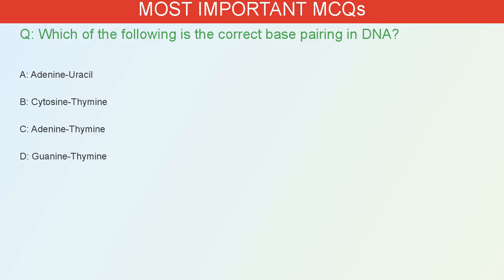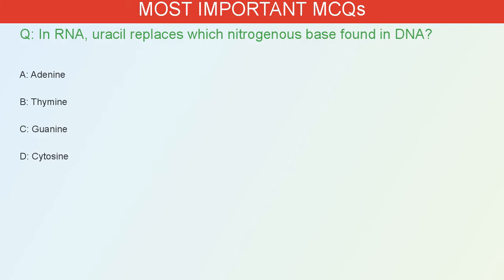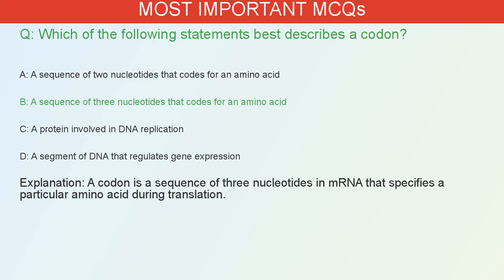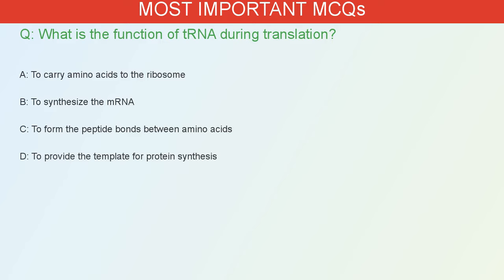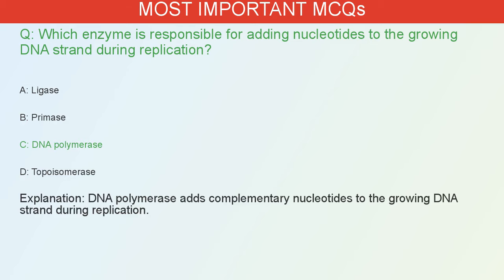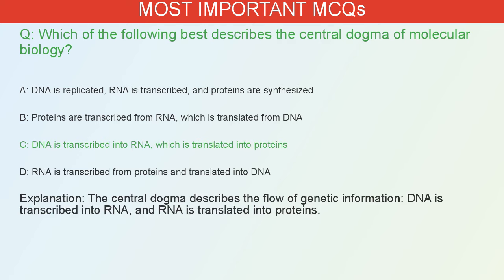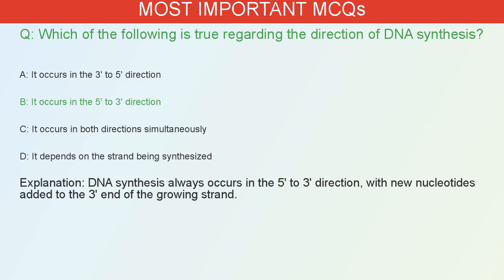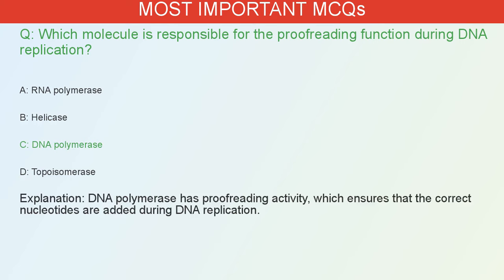Daily Biology MCQs | Test Your Knowledge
Welcome to another session of daily biology MCQs! Whether you're prepping for NEET, AIIMS, or just brushing up on your biology knowledge, these multiple-choice questions will help you stay sharp. Don't forget to pause, think, and challenge yourself before checking the answer!

Topics Covered:

Genetics
Cell Biology
Evolution
Physiology
Ecology
…and more!
👩‍🎓👨‍🎓 Best of luck with your studies! Comment your scores below.
Follow me for more educational content!